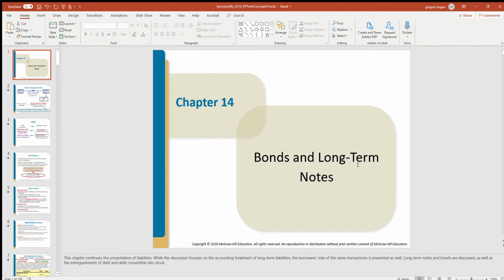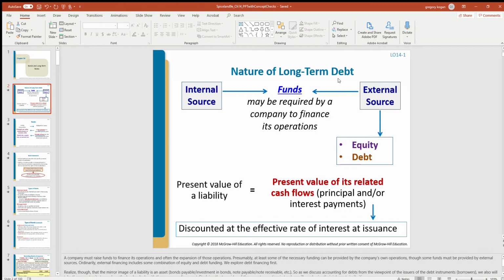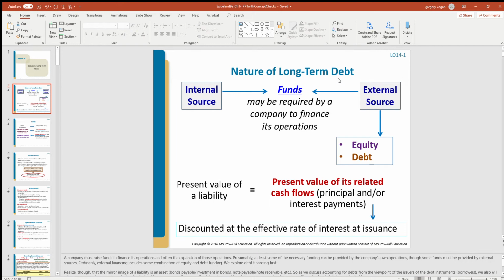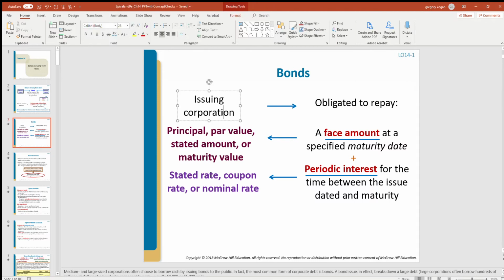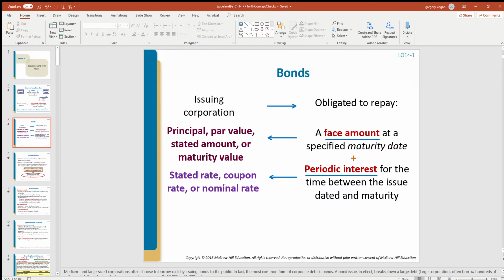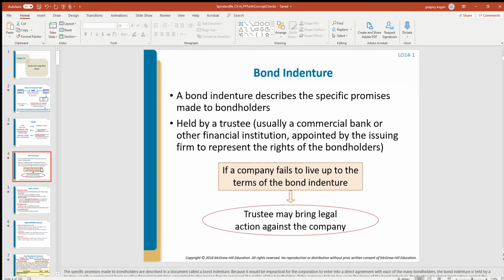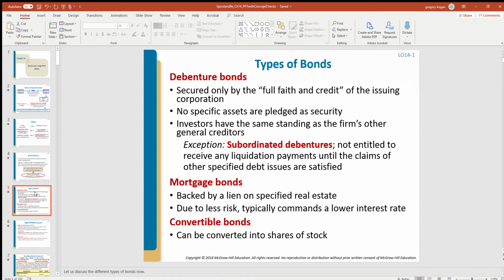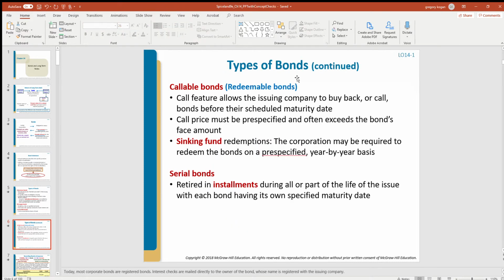Module 3: Part 2